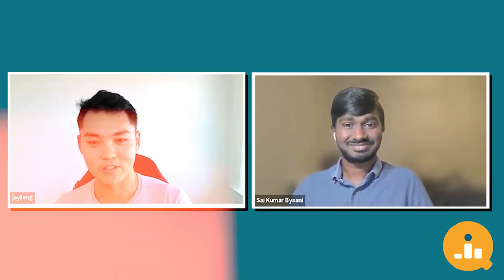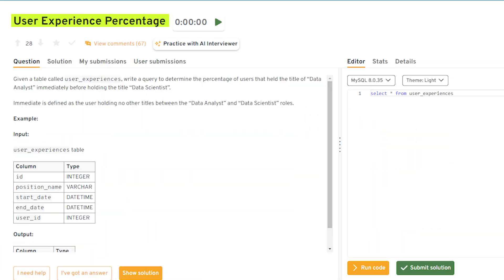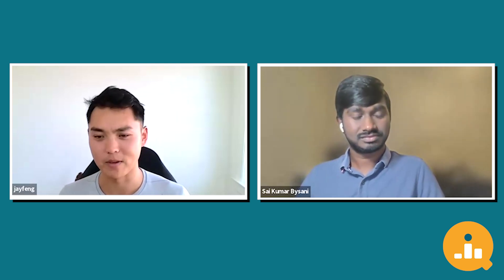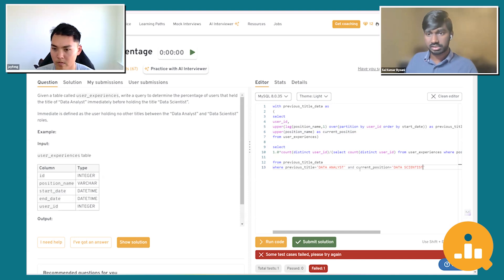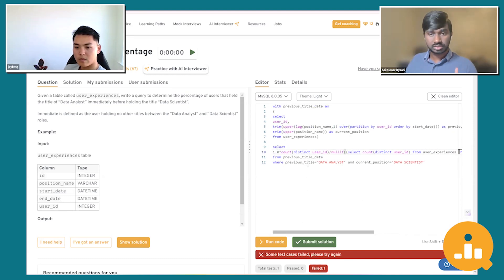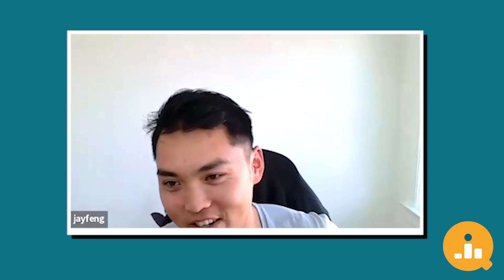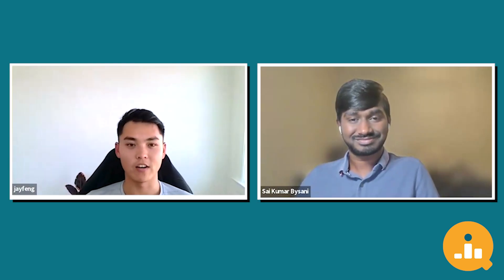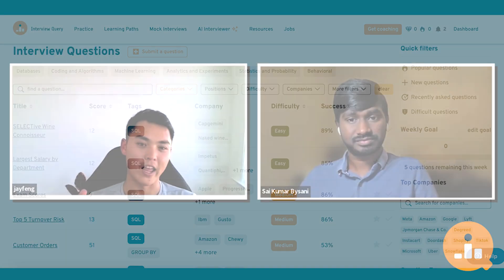We Took On a Tough SQL Interview Question! | Data Scientist Prep (Intermediate Level)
Preparing for SQL interviews and looking to level up your skills? In this mock interview, we tackle a challenging SQL problem: determining the percentage of users who transitioned directly from 'Data Analyst' to 'Data Scientist' without any intermediate roles.

We’ll guide you through the process, from understanding the problem to crafting an optimized SQL query. This video is perfect for those tackling SQL interview questions, whether you're facing basic SQL queries or advanced SQL scenarios.

Ideal for data analysts and data scientists preparing for SQL interview questions, including those targeting roles with Amazon SQL interview questions. Learn how to navigate complex SQL problems and excel in your interviews with practical tips and insights. Enhance your SQL skills and get ready to impress in your next data analyst or data scientist interview!

Nail your next tech interview with Interview Query's Company Interview Guides